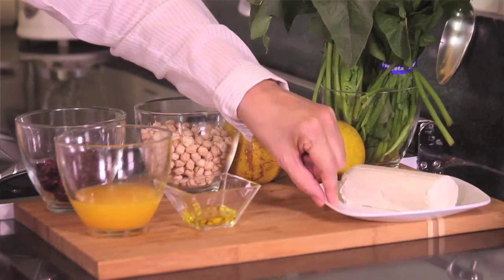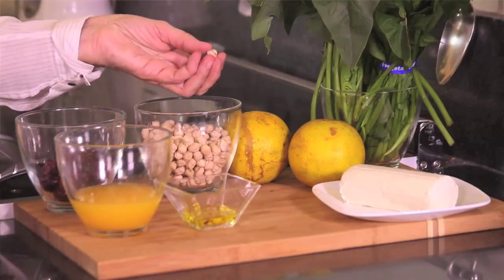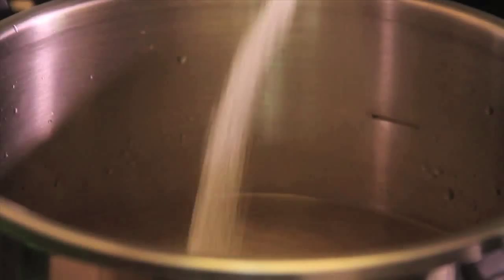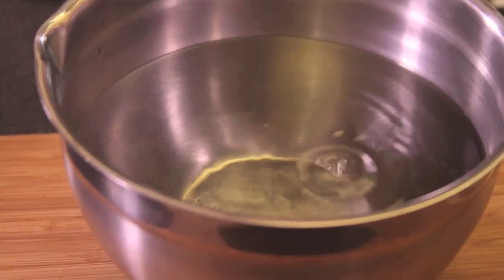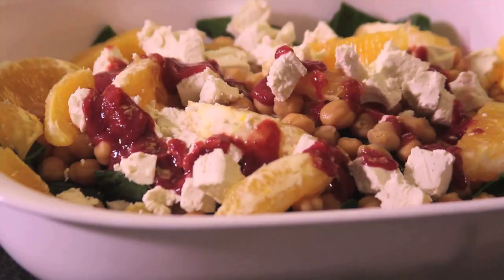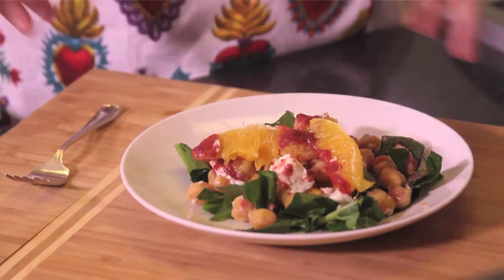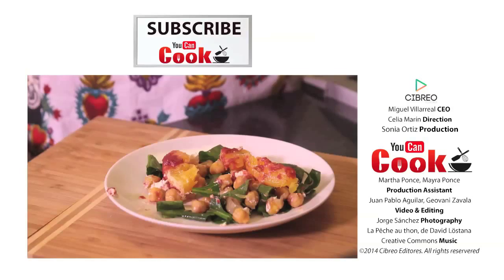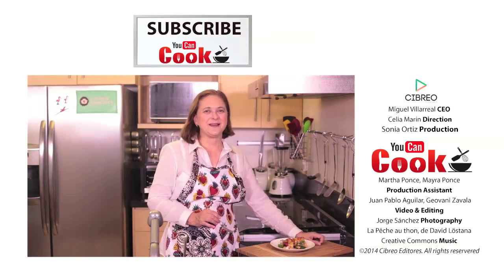Chickpea and spinach salad - How to make salads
You can have this salad as a full meal becuse it is perfectly balanced.